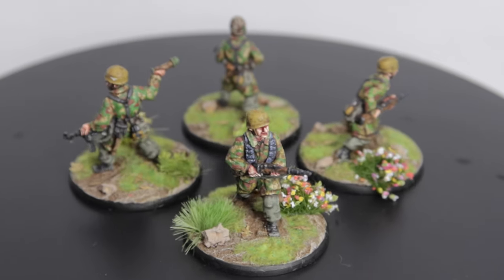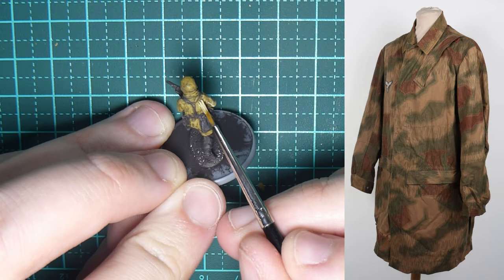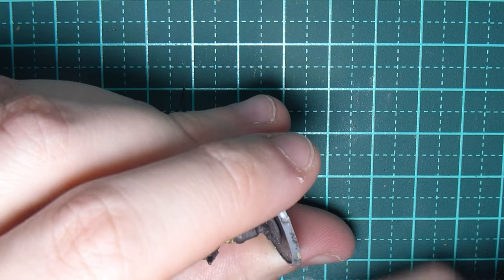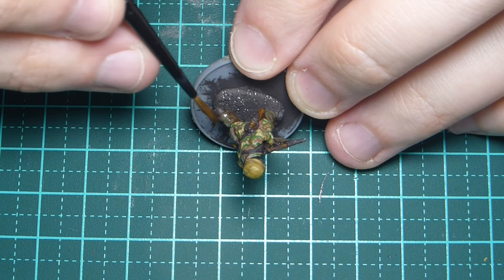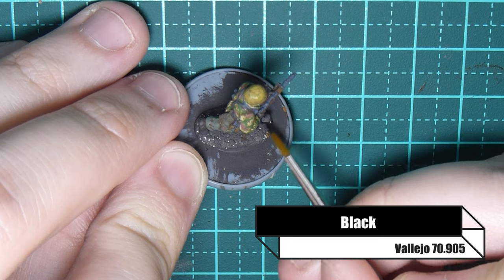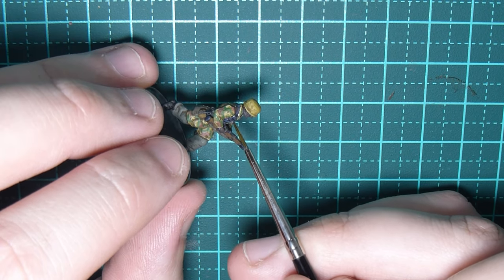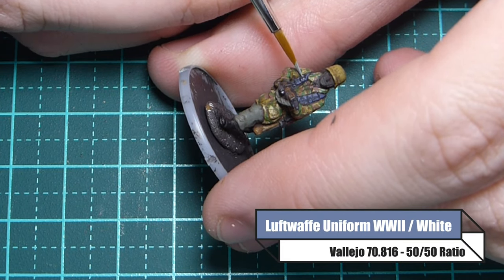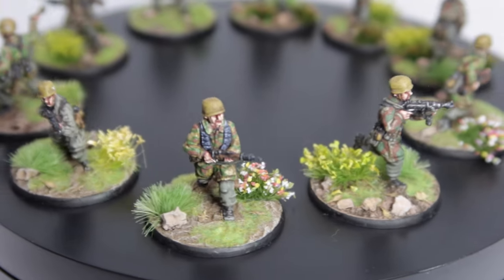1/72 - WW2 German Fallschirmjager Tan & Water - Alternative Splinter Camo!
Learn how to paint 1/72 (20mm) AB Figures WW2 German Fallschirmjager Tan & Water camouflage in this complete step-by-step tutorial. From start to finish, this video will teach you everything you need to know to create a stunning Splinter / Tan & Water design. If you're interested in painting WW2 German military uniforms, then this tutorial is for you! In this video, we'll cover everything from painting the basecoat to detailing the insignia. After watching this tutorial, you'll have everything you need to paint a stunning German Paratrooper camouflage.